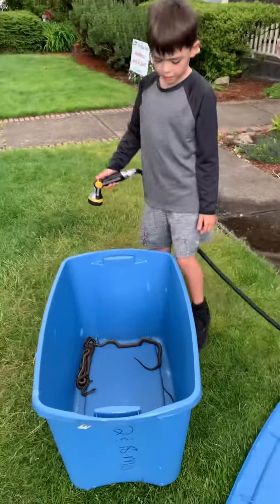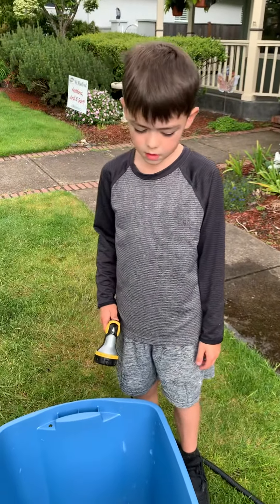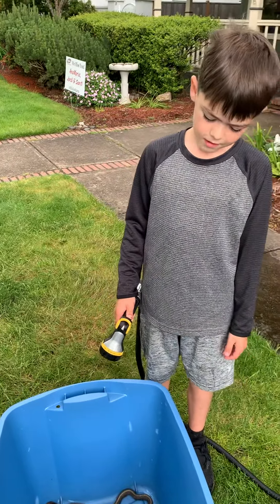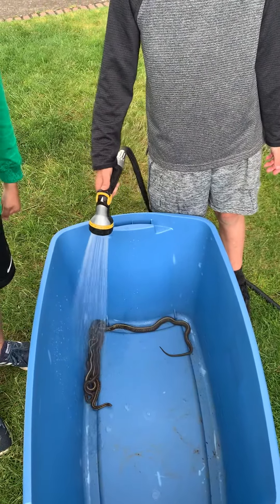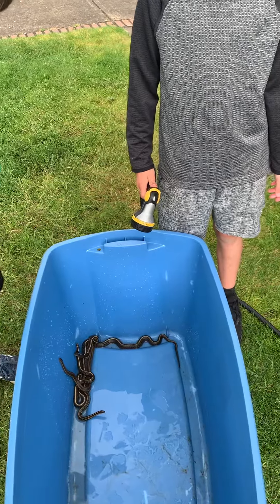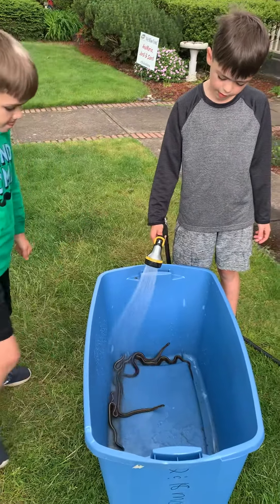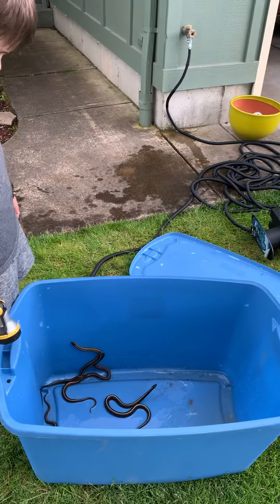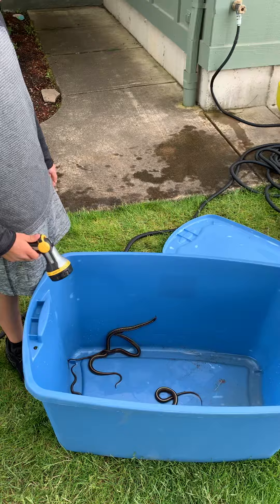How to clean snakes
Jordi and Santi snake catchers